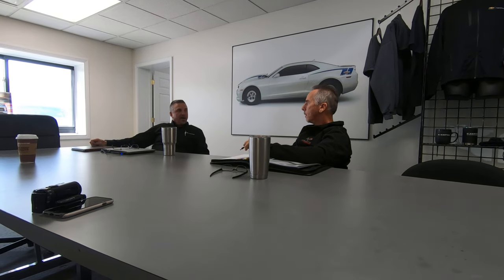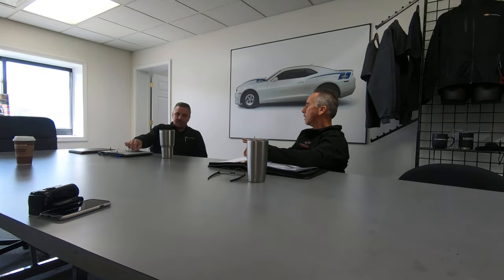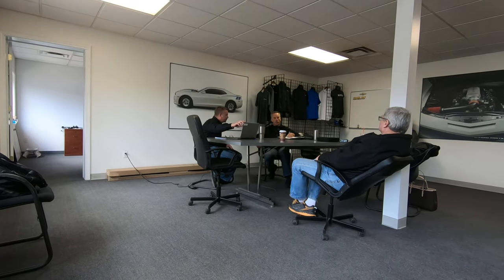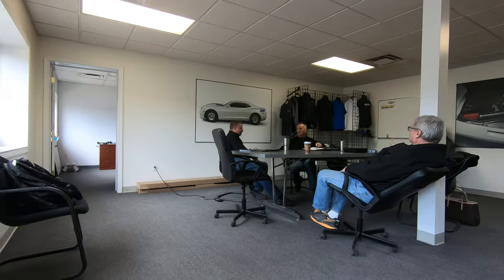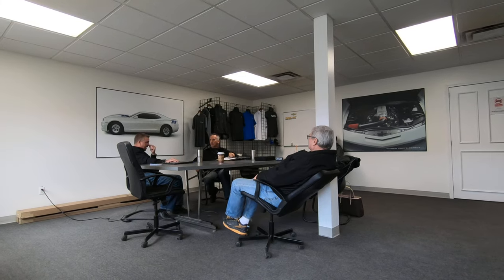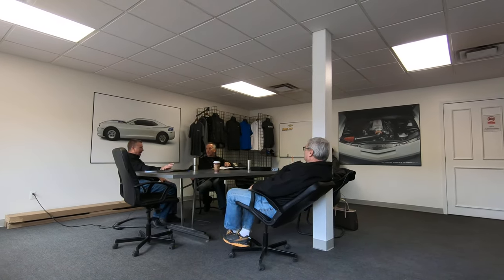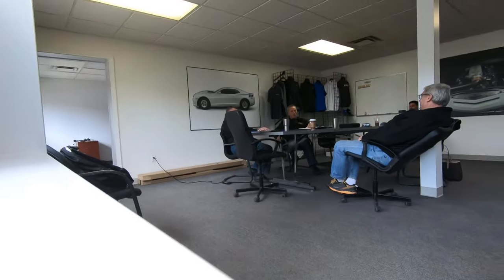'18 COPO BUILD CENTER PRE-DELIVERY (Part 2) .......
...Curt Collins, Chevrolet Performance Manager, continues answering our questions. discussing the COPO Camaro program and history. before our facility tour .and pickup / delivery of our new factory prepared race car !